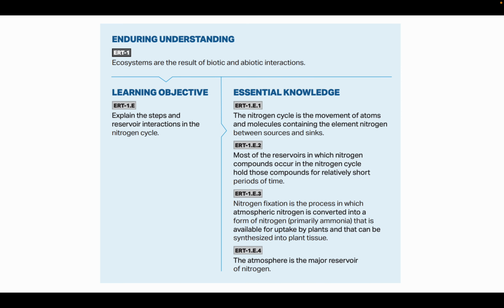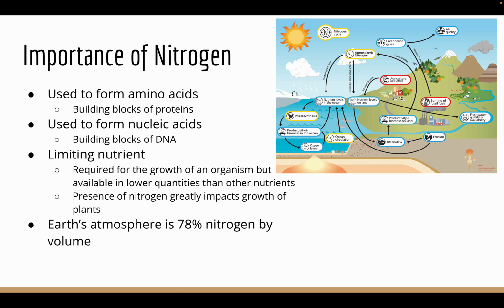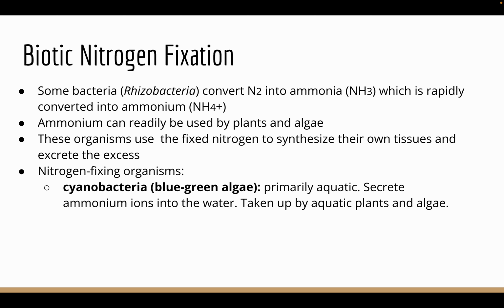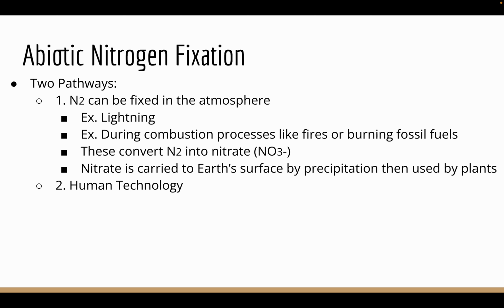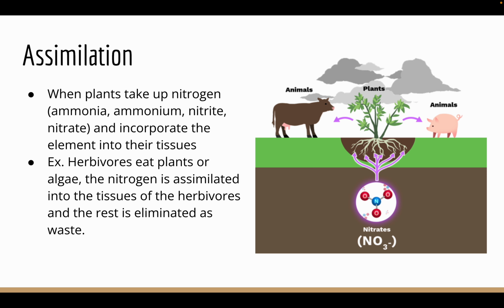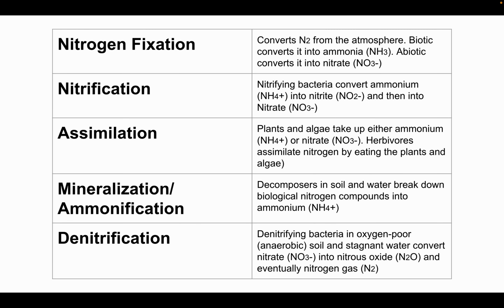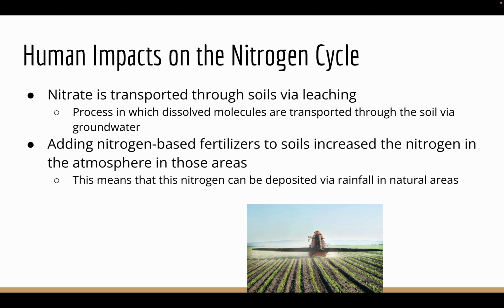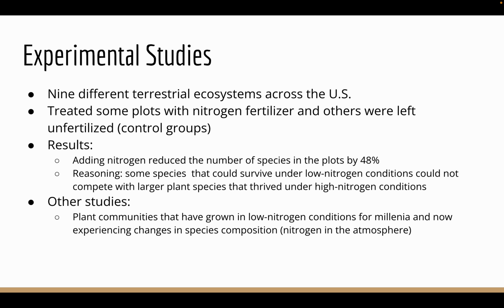APES Topic 1.5 Nitrogen Cycle